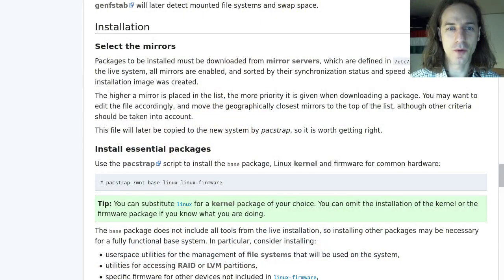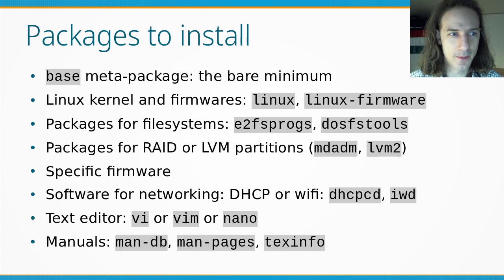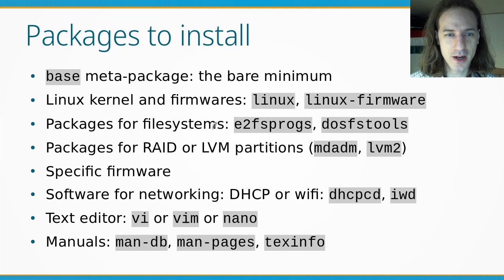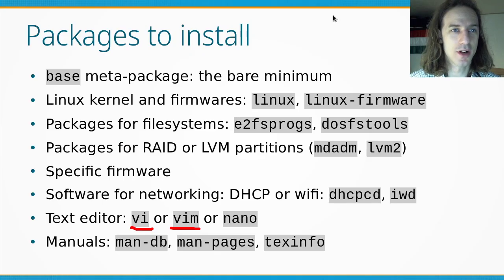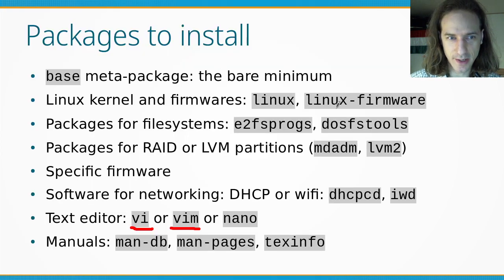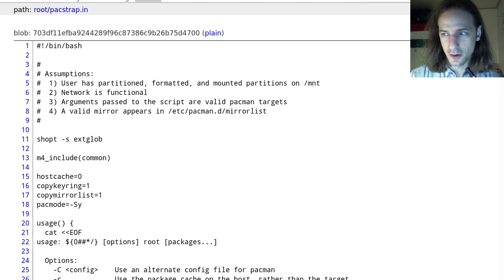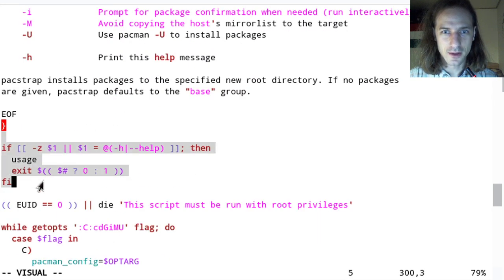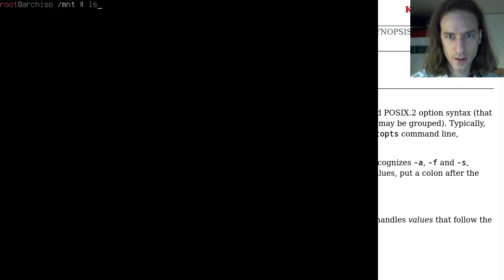Arch Linux Installation: Pacstrap installs essential packages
In this video, we are discussing how to use the pacstrap script to install the essential packages for Arch Linux, we take a look at what packages you should install, and we also skim through the pacstrap script.